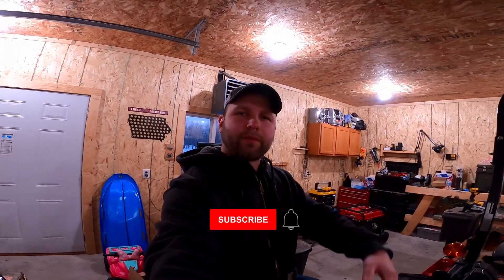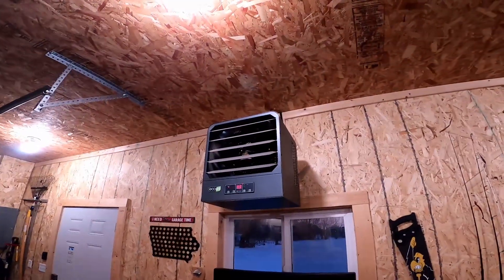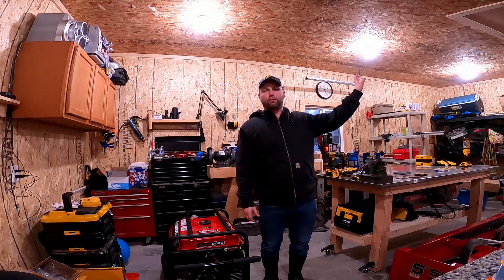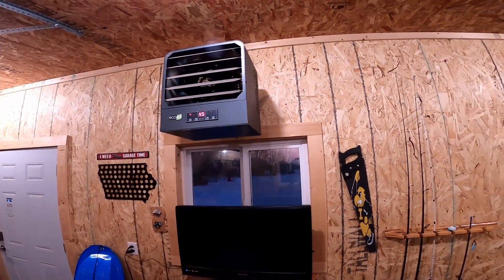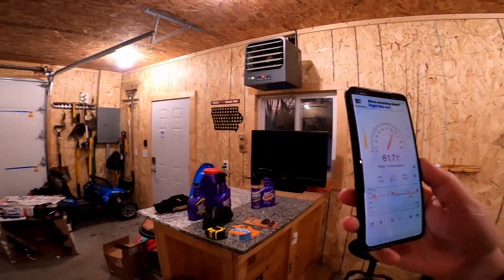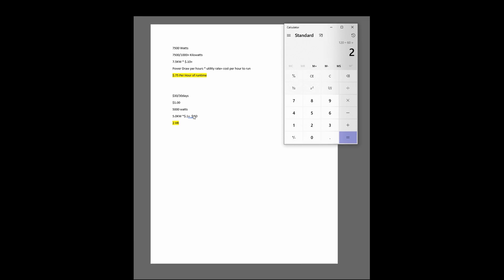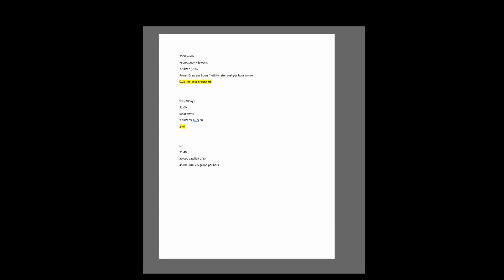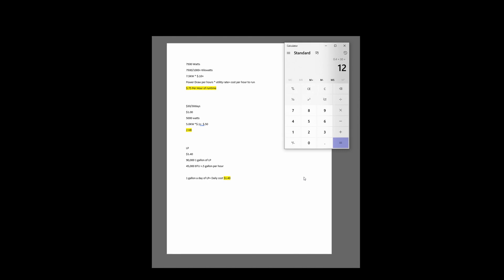HOW MUCH DOES IT COST TO RUN AND HOW LOUD IS IT? KING ELECTRIC GARAGE HEATER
Howe much does it cost to run electric garage heat? Is the electric garage heater the way to go and how loud is it? Lets do some calculations and then look at real life monthly usage. It appears the keeping my insulated r-13 and r-30 garage at 45 degrees takes about 250 KWH's per month. This equates to about $30 or $1 a day. Area rates obviously affect this but in my application it is not going to get much cheaper.